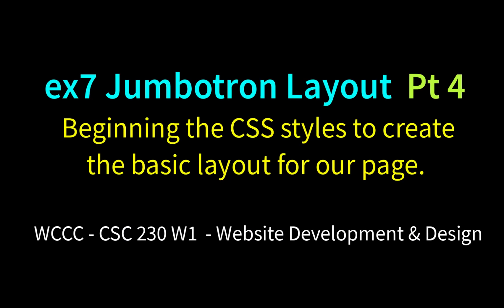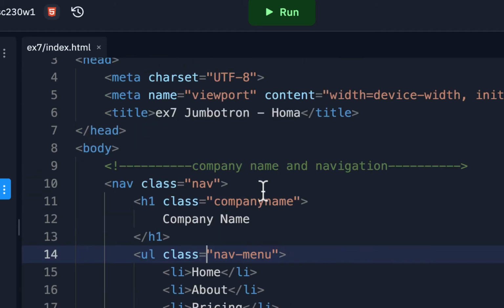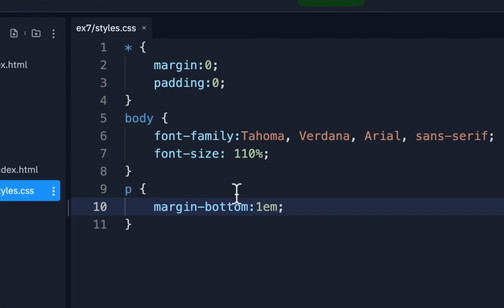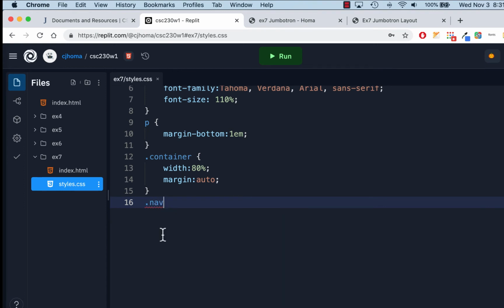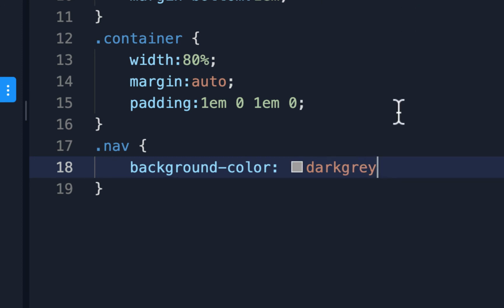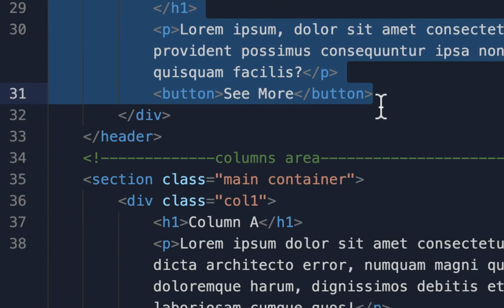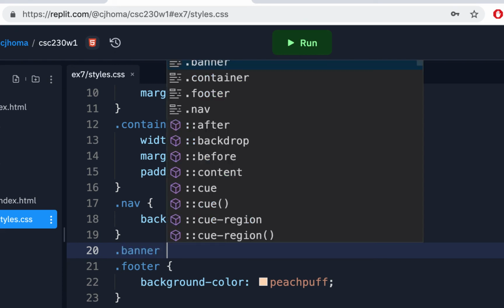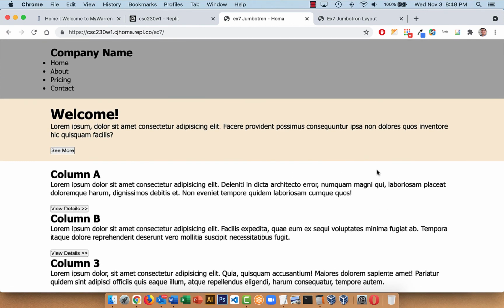CSC230 ex7 Jumbotron Layout Pt4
Beginning the CSS styles to create the basic layout for our page. Adding container divs to maintain full-width background colors of the main 4 elements. (Replit)